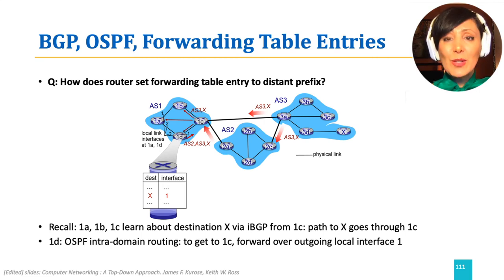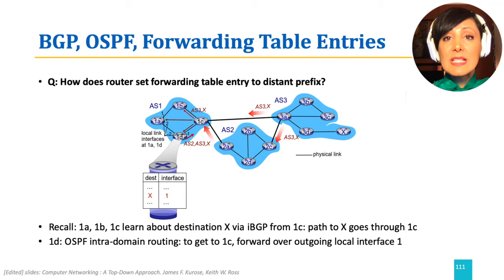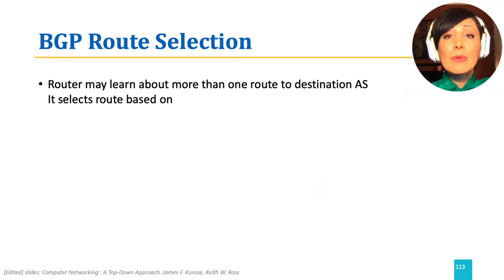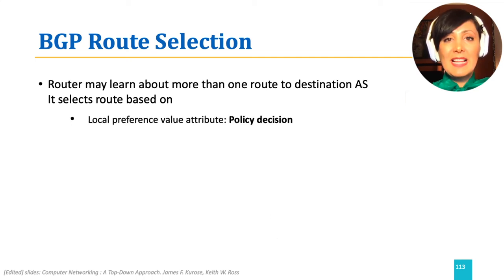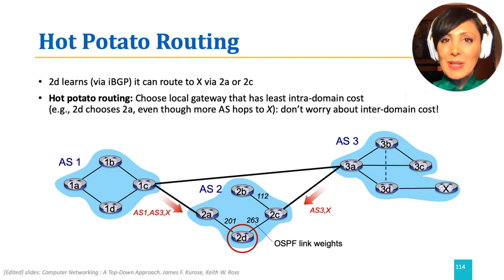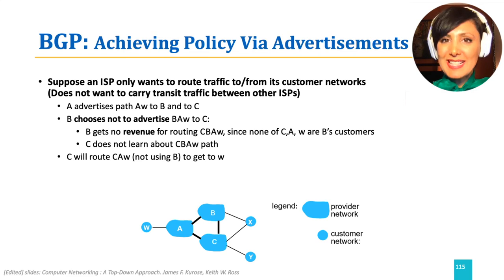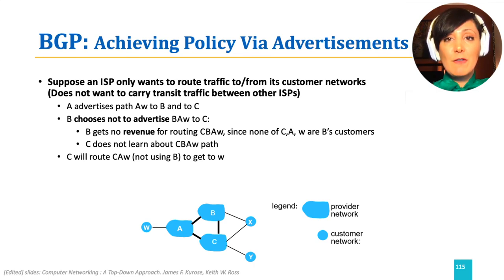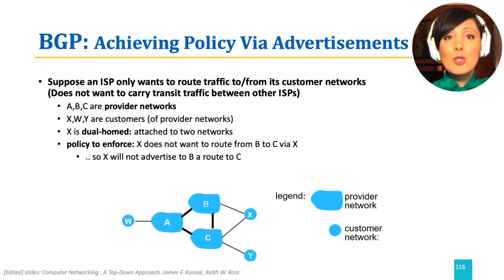ICN:4.7.2. Control Plane: Inter-AS Routing: BGP Policies